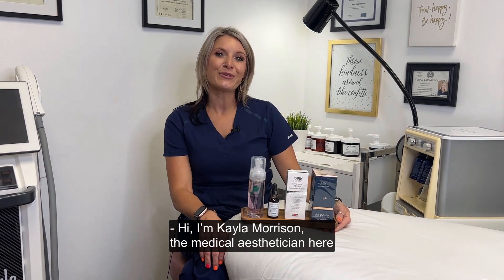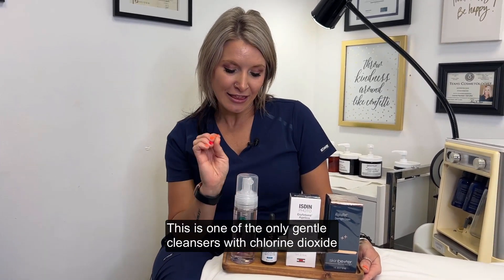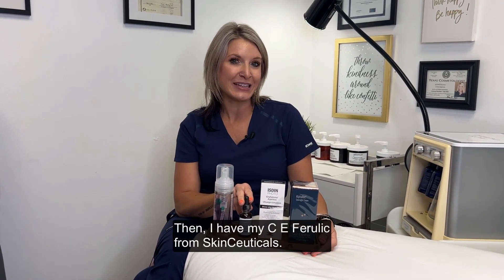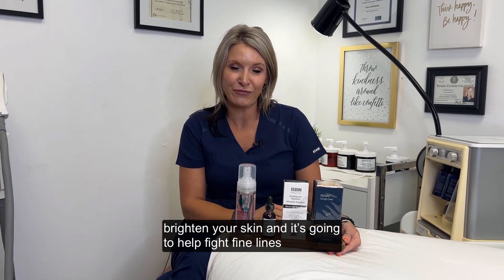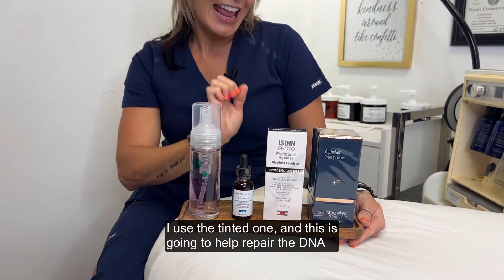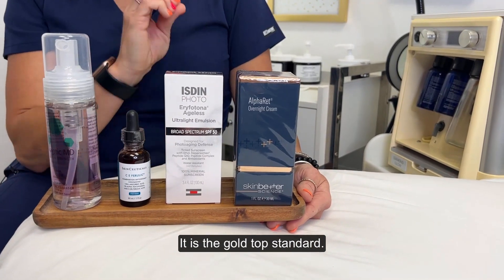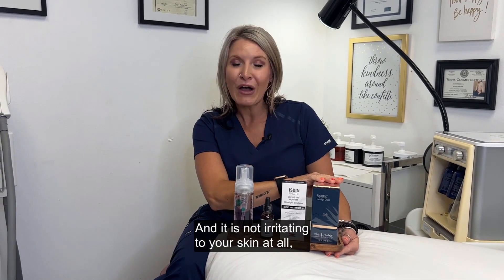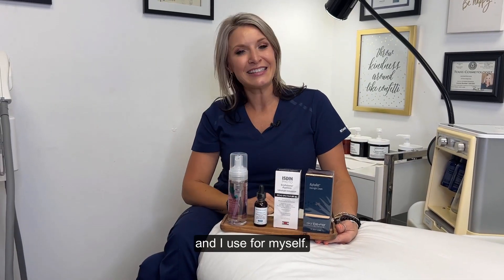Top Four Skincare Products Recommended by Medical Aesthetician, Kayla, in Austin, Texas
If you are looking for the Top Skin Care Products recommended by a medical aesthetician and skin care specialist, look no further! In this video, Kayla shares her top faves that you might consider adding to your skin care regimen! Kayla is our lead medical aesthetician at Balcones Dermatology & Aesthetics, based in Austin, Texas.

To learn more about Kayla, David Bushore, M.D. & Balcones Dermatology & Aesthetics please